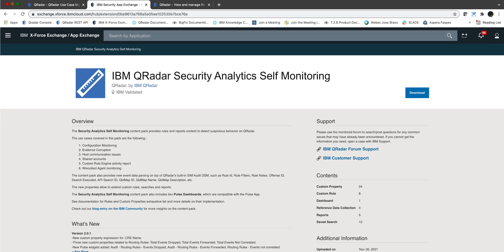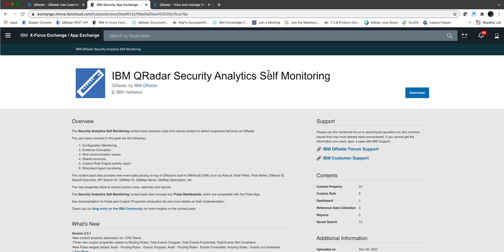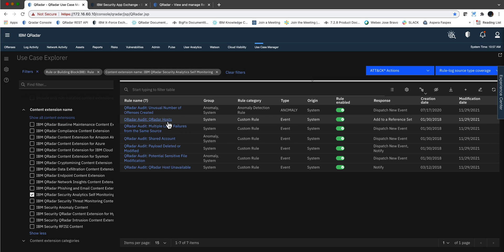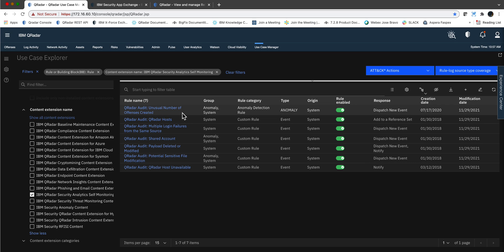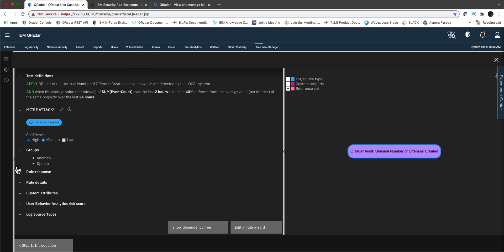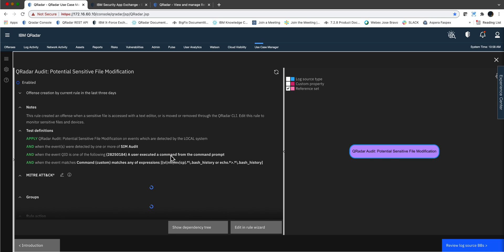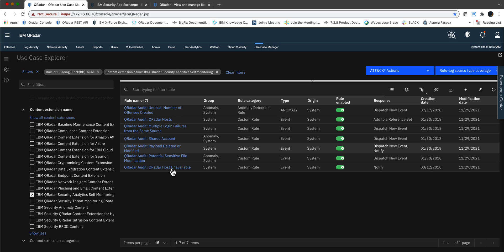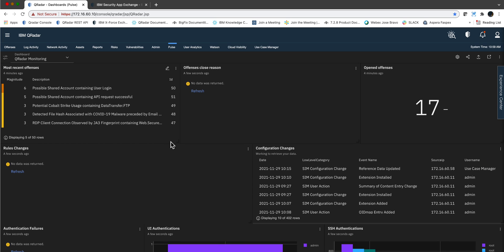QRadar monitoring itself